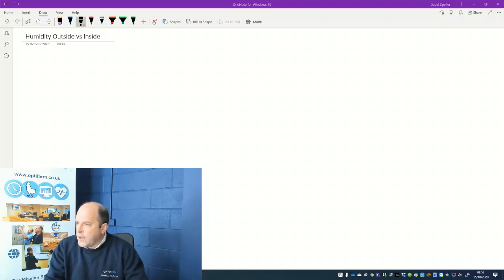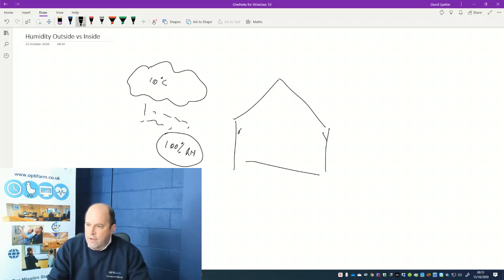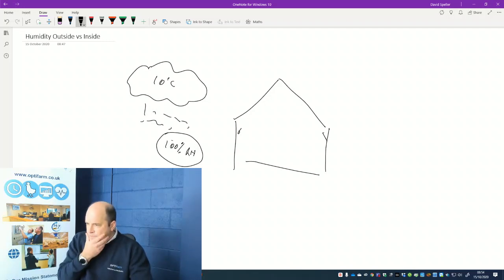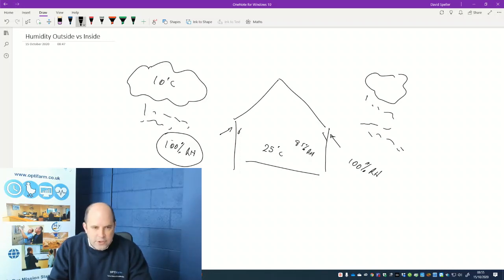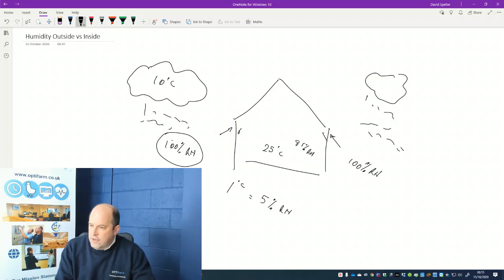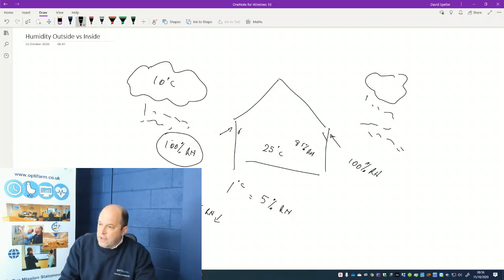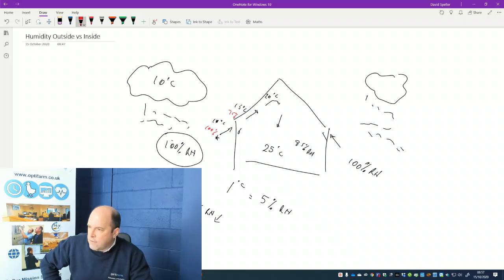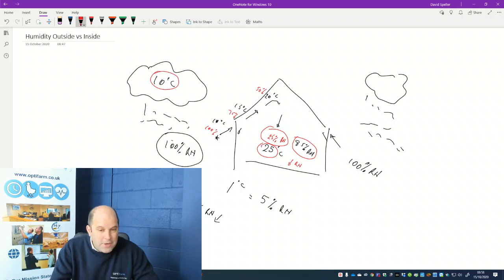RH outside vs inside a poultry house